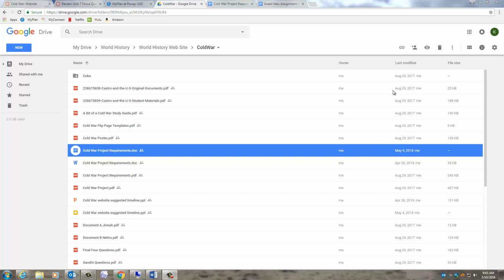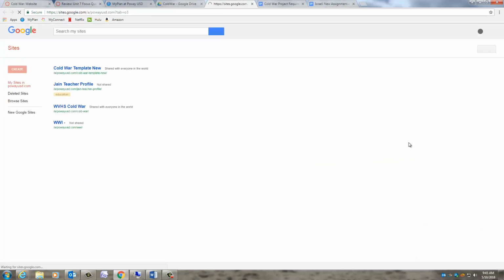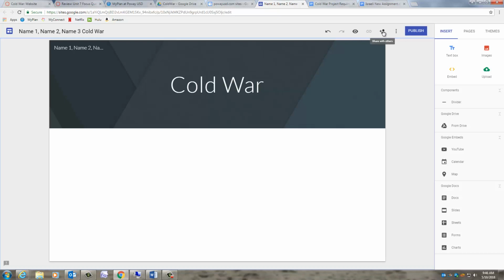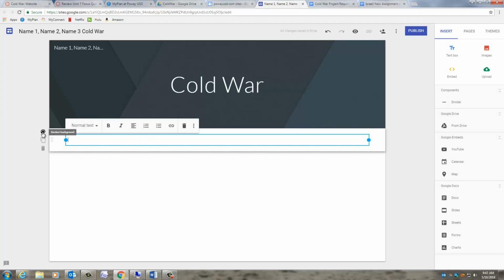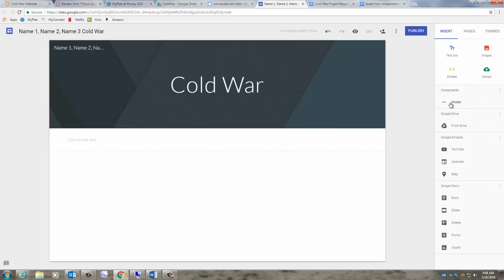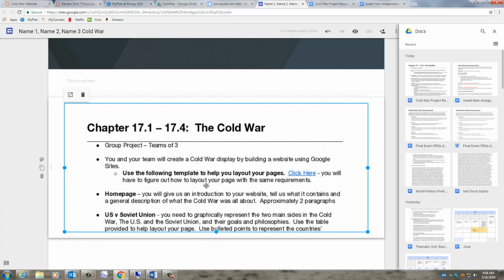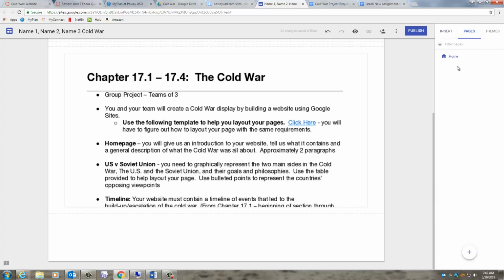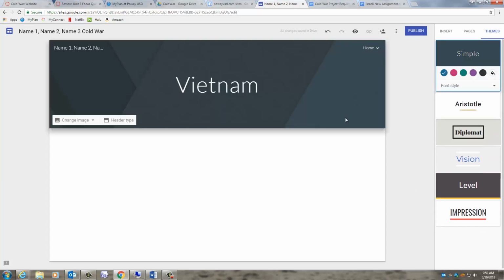Google Sites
How to Use and Setup